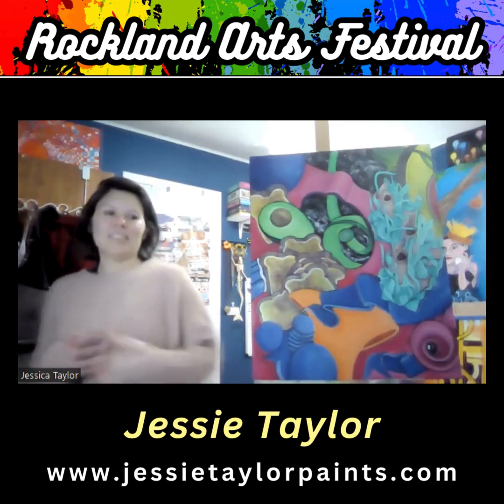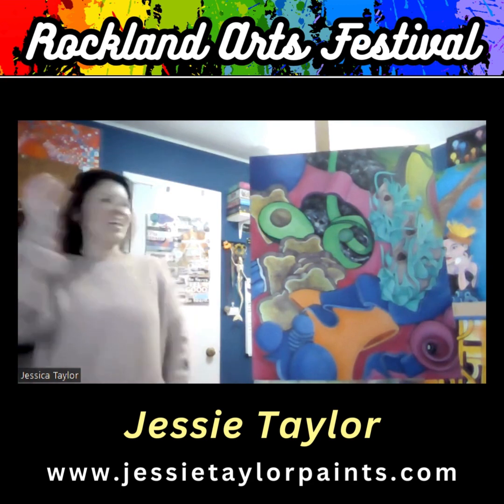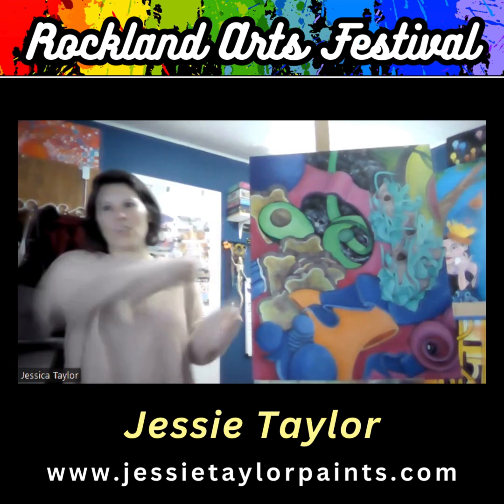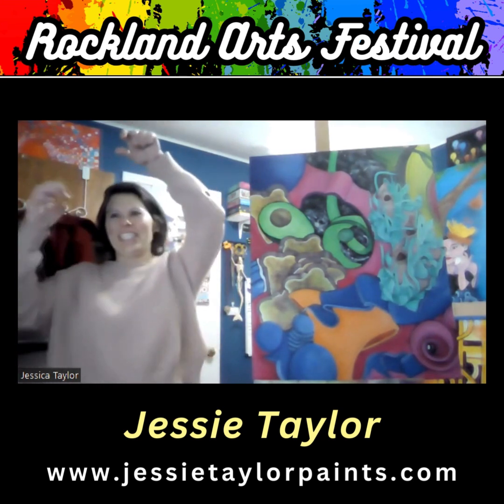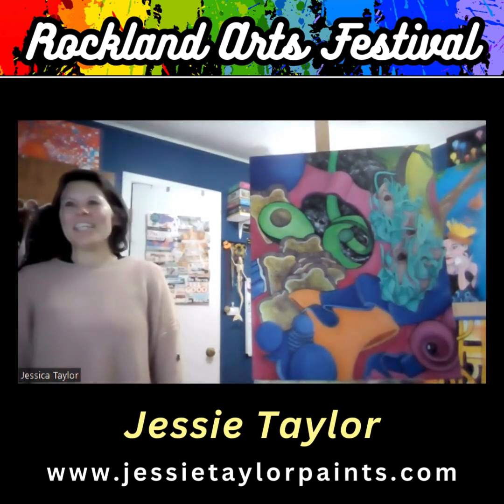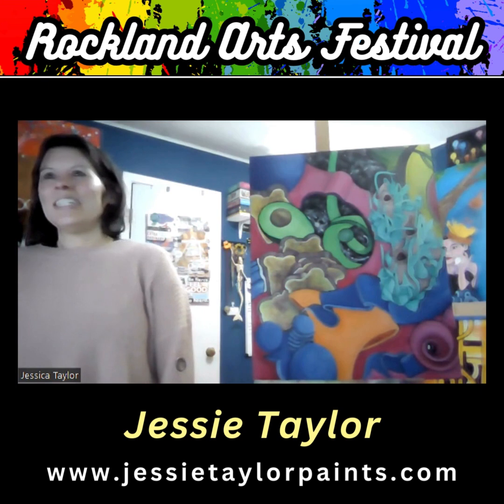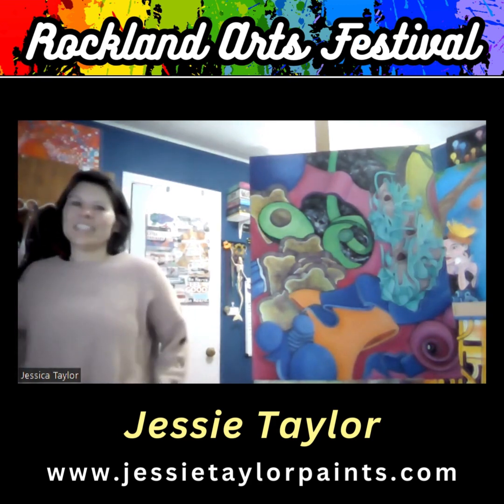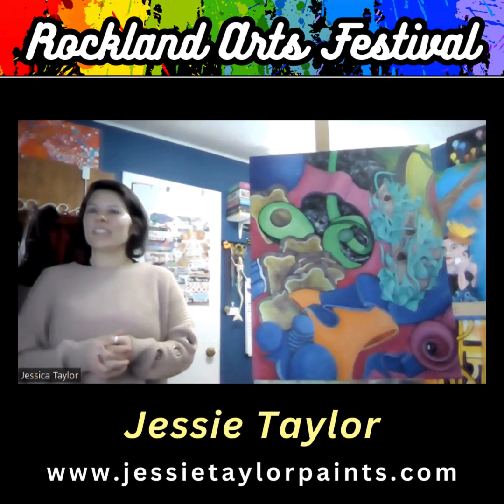Jessie Taylor, Rockland Arts Festival Artist